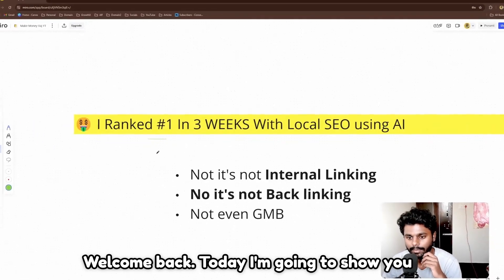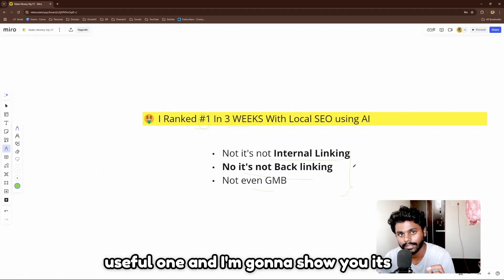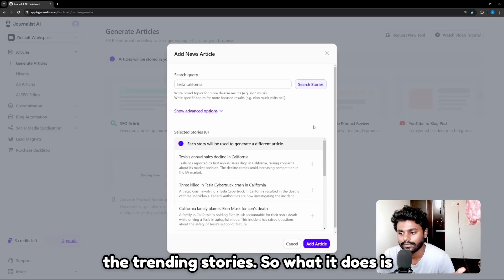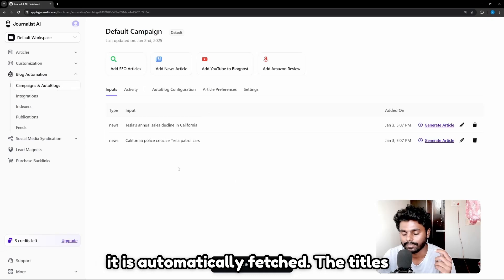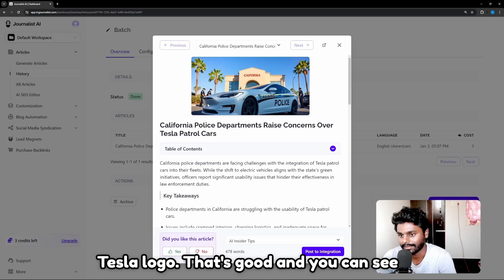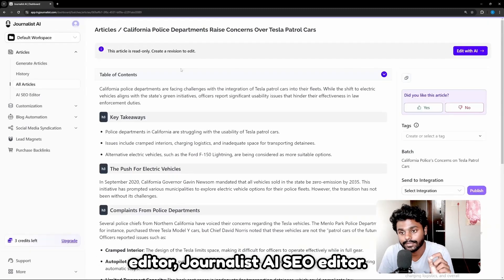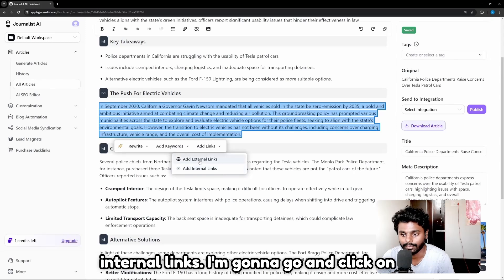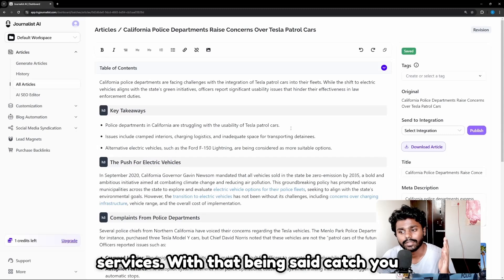I Ranked #1 in 3 WEEKS With Local SEO using AI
Learn how I ranked #1 in just 3 weeks using AI for local SEO. Watch this video to discover the secrets to ranking high in search engines for your local business!